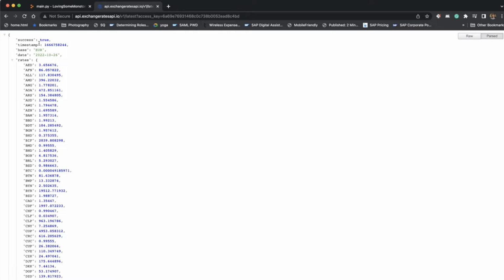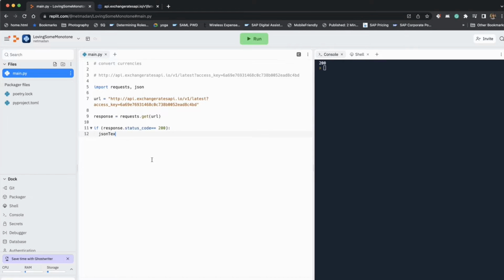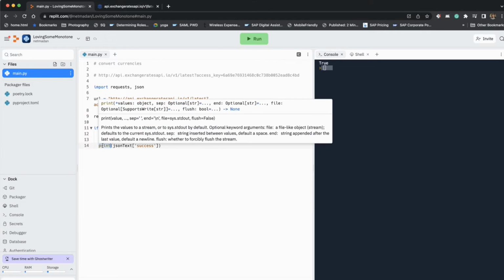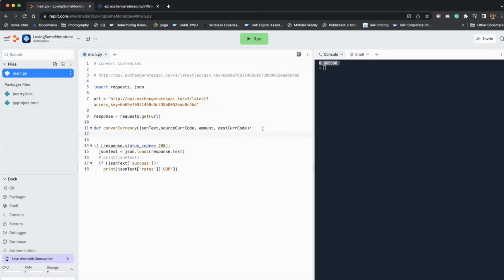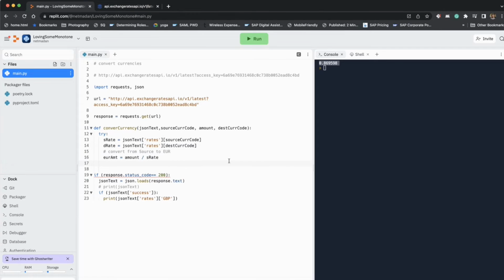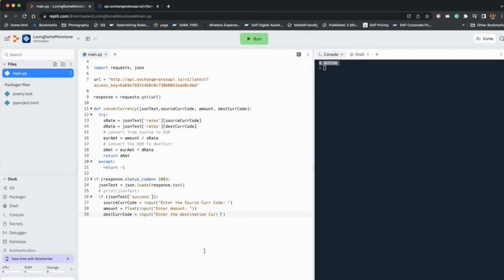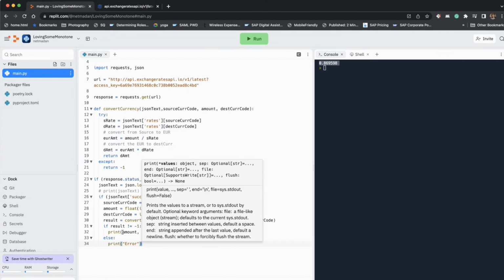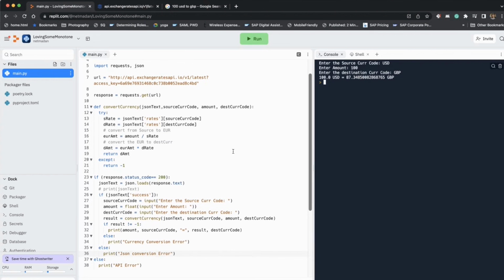Python - Currency Conversion with ExchangeRates API